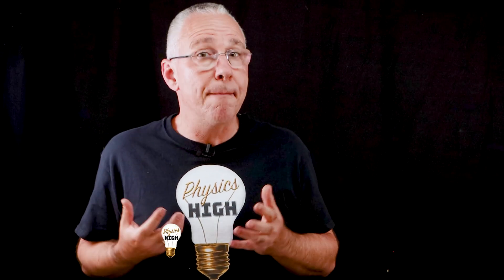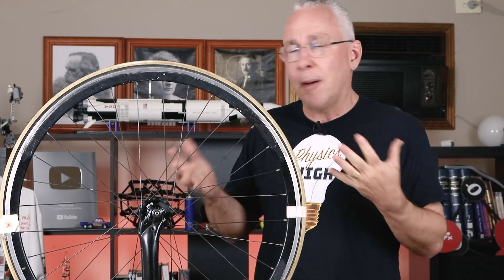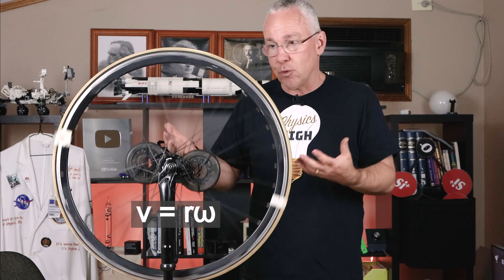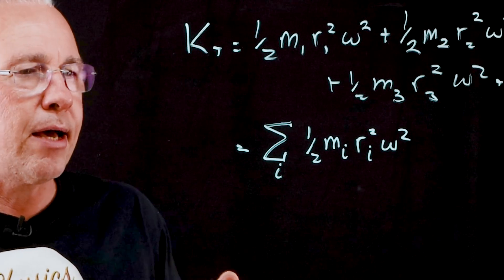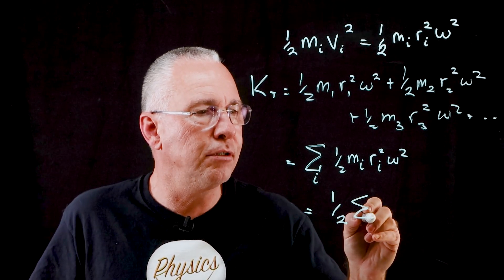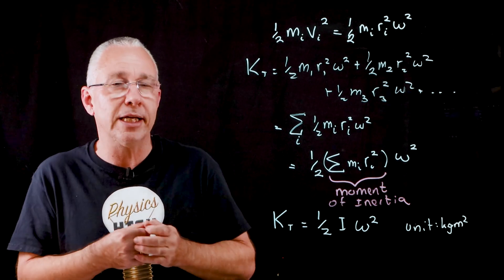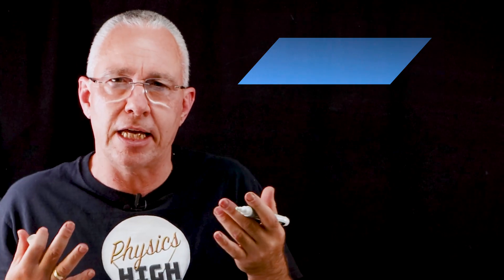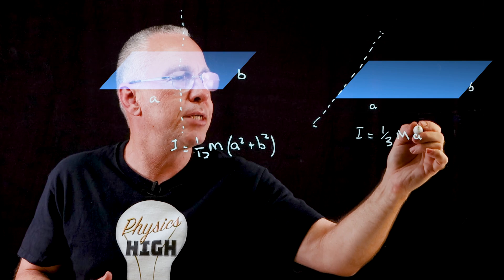Moment of Inertia explained so that you can understand it.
In this video, I discuss what moment of inertia is defined as, as well as an explanation in terms of the kinetic energy of a rotating object. I use concrete examples to explain moment of Inertia.